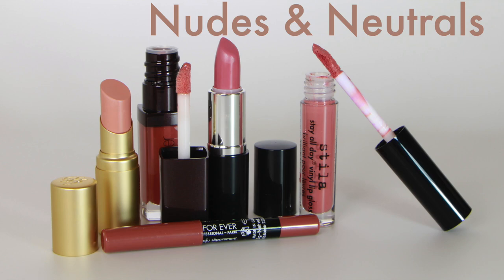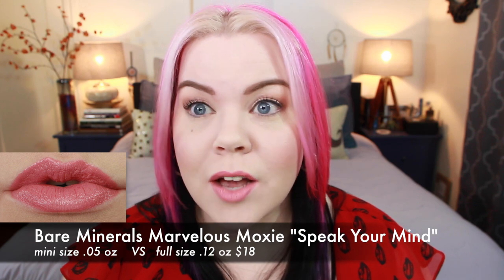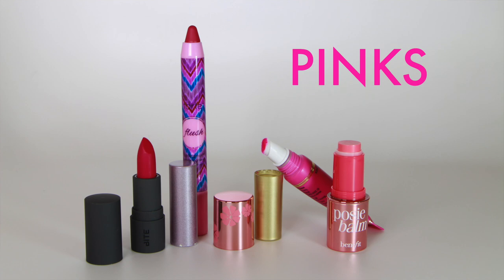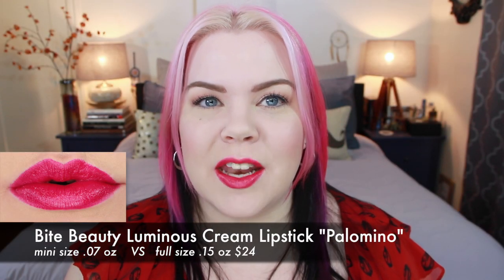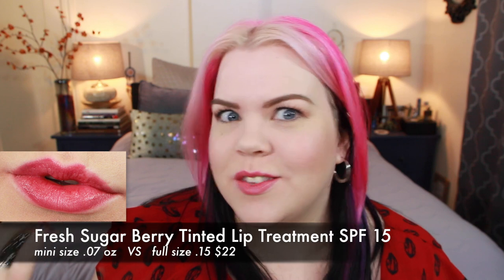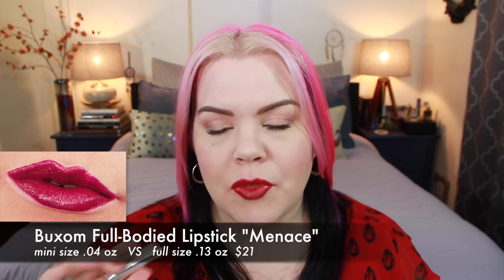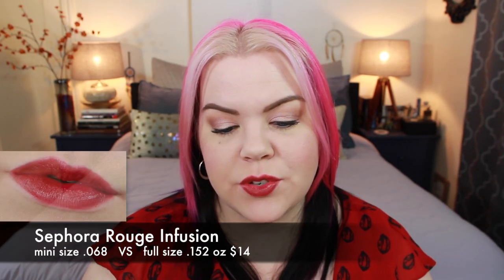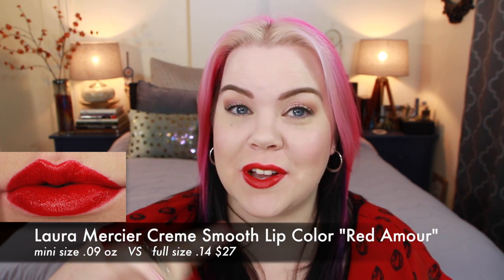GIVE ME MORE LIP Review & Swatches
Guys & Dolls, Ebates has 8% cash back for Sephora right now!!

Nail Polish- MAC Bad Fairy

Fan Mail (I collect fun & unique greeting cards!):

Vintageortacky
2601 Blanding Avenue